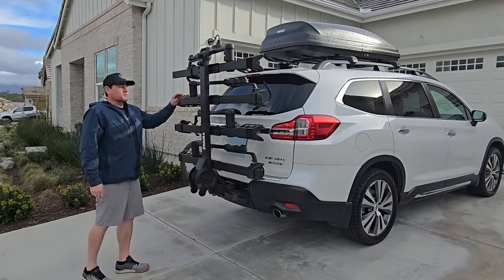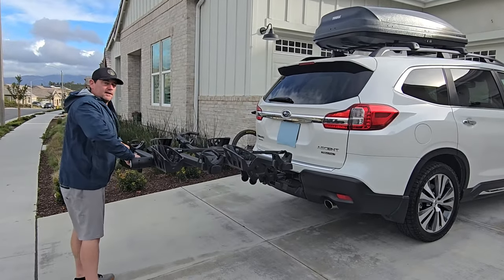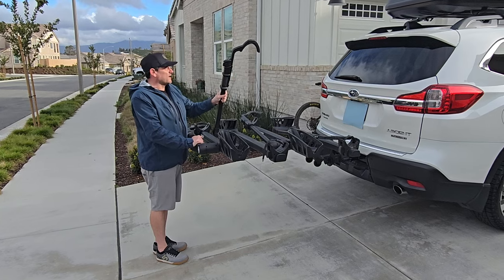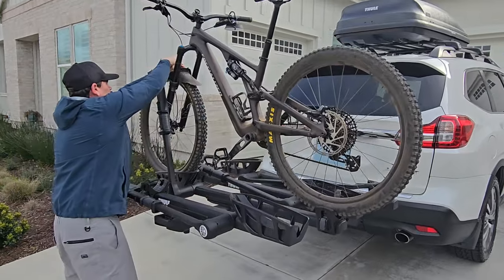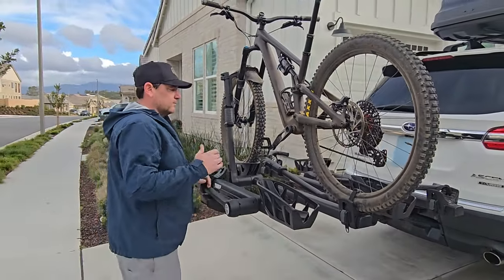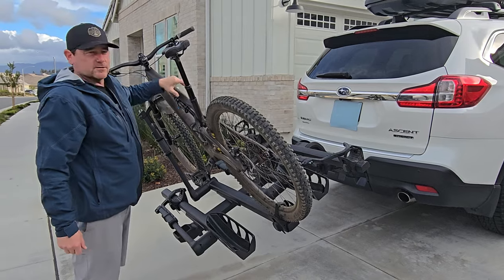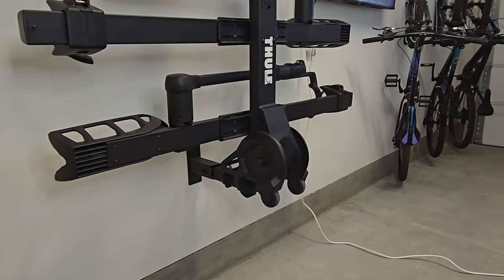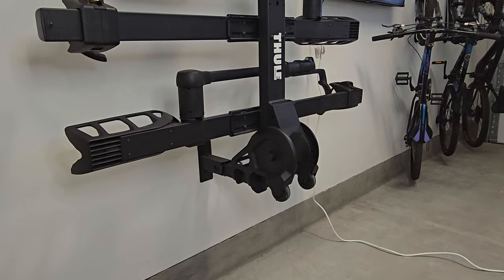Thule T2 Pro XTR Bike Rack Review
Thanks for watching our Gear Review of the Thule T2 Pro XTR 2 bike rack with 2 bike extender... Please leave your comments for @ChatMTB below and here are the links to the products featured in the video:

Thule Cargo Box

Thule T2 Pro XTR 2 bike rack:

Thule T2 2 bike extender:

Wall mount hitch receiver:

Steady Rack Garage Wall Mounts:

Go MTB. And Have Some Fun!